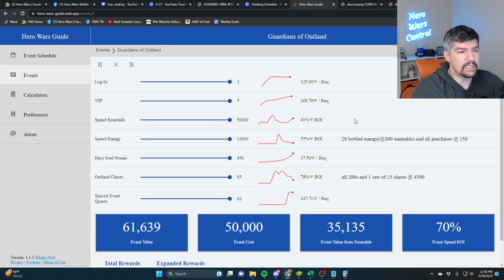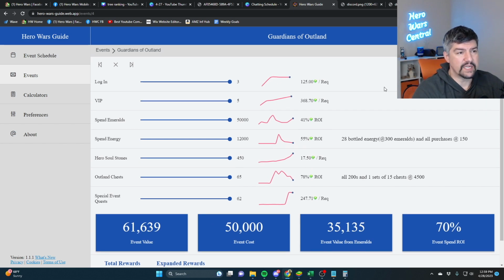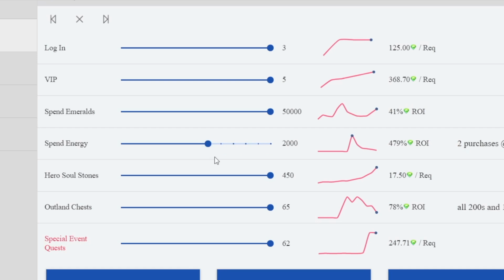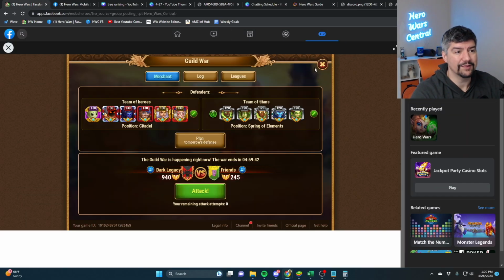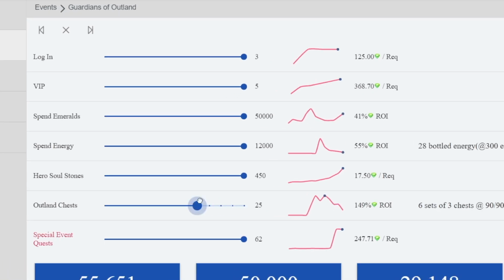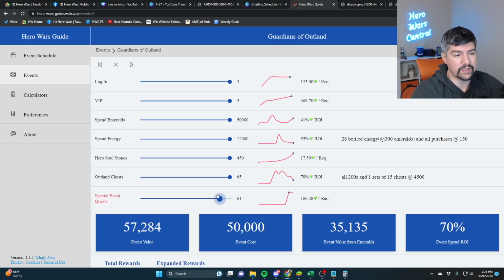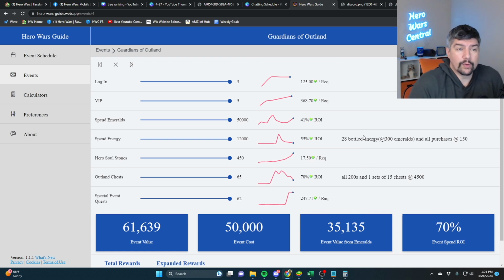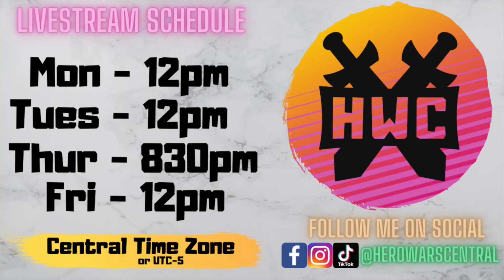Guardians of Outland is the Best Hero Event in Hero Wars